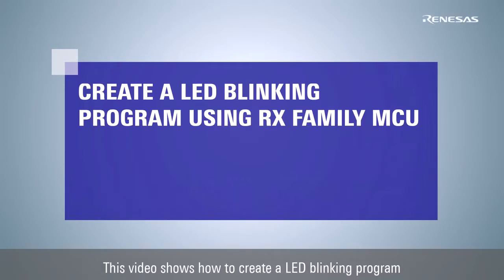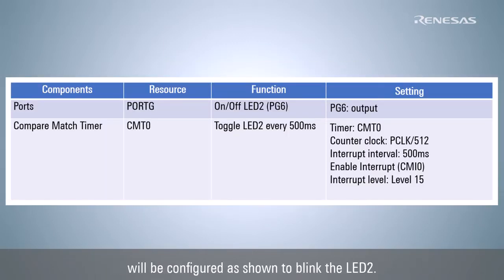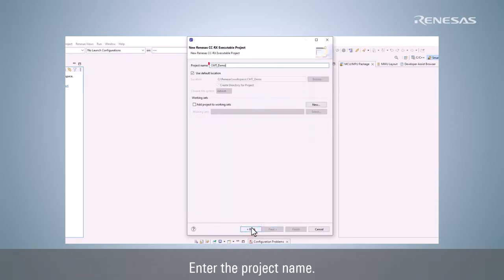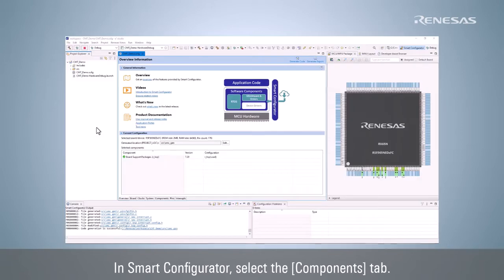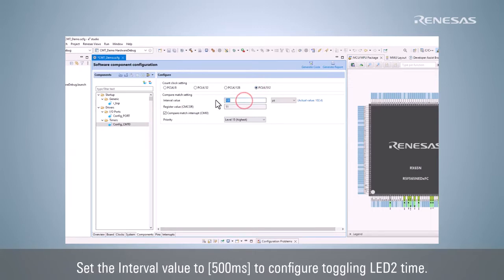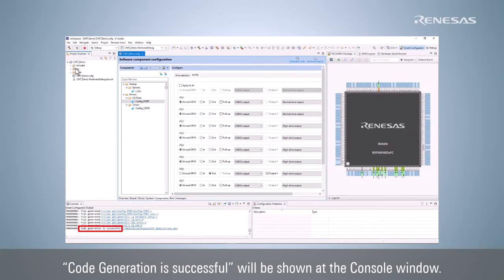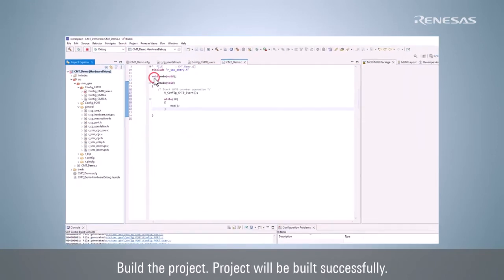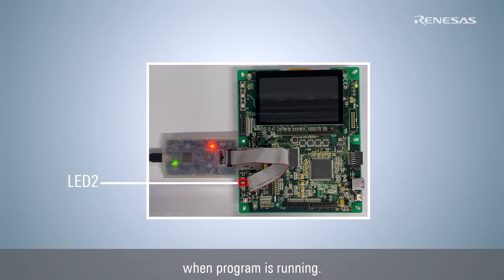Create a LED blinking program using RX Family MCU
This video shows how to create a LED blinking program by using the Compare Match Timer (CMT) in Smart Configurator.

0:00:00 Introduction
0:00:14 Development Environment
0:00:56 Create the project
0:01:44 Add and Configure the Components
0:02:56 Add User Code and Run The Project